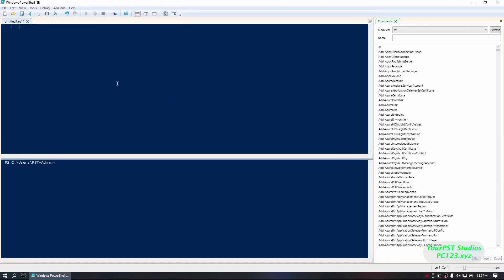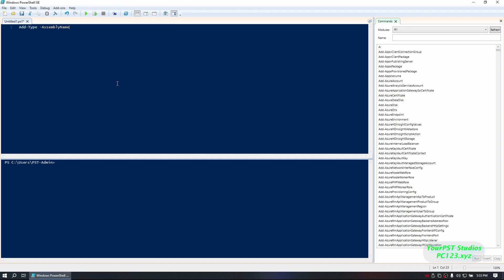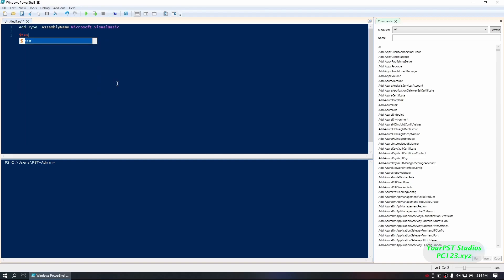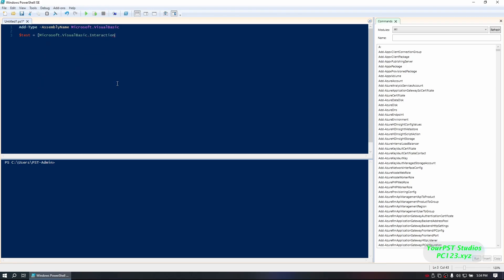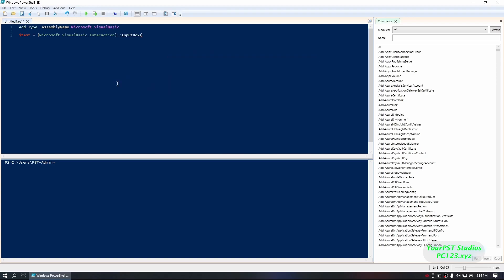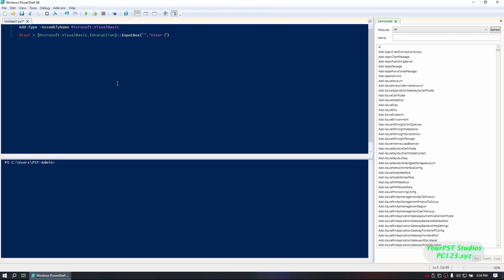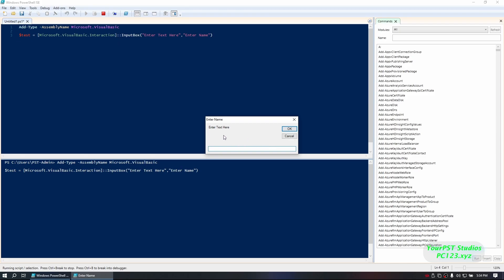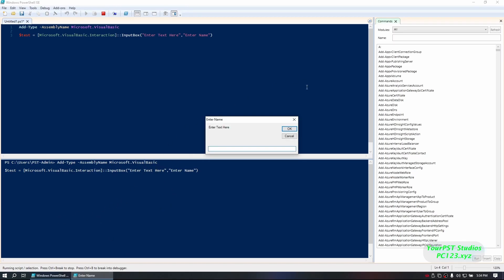PowerShell Tutorial - Create Input Box Prompt for Text (PowerShell)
Do you love making PowerShell scripts but hate having to make the user of your script enter text into that ugly terminal?  Spice up your script with some Windows Style Prompts!  You heard that right!  No more blue and black screened background terminals for you!

YourPST Studios